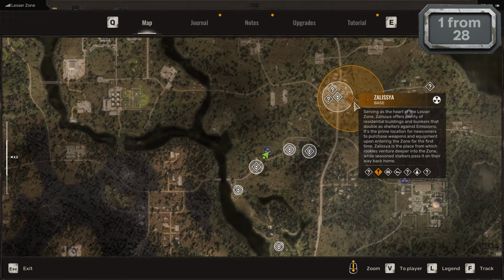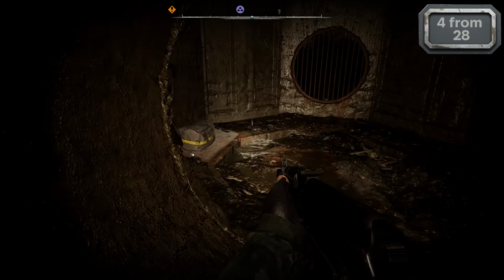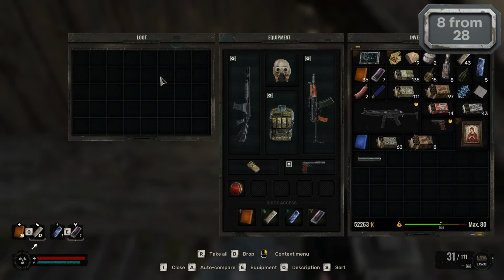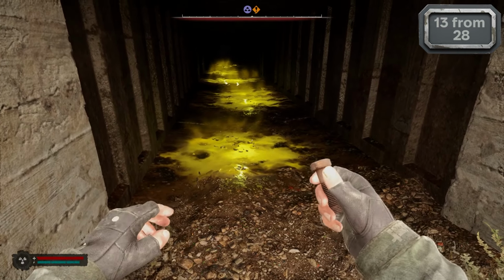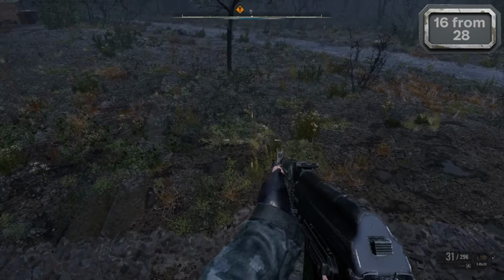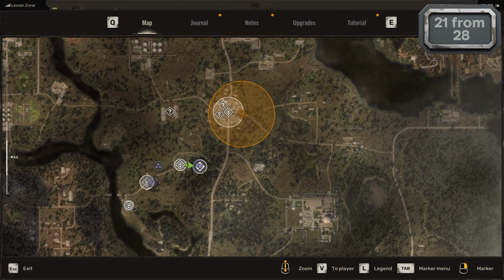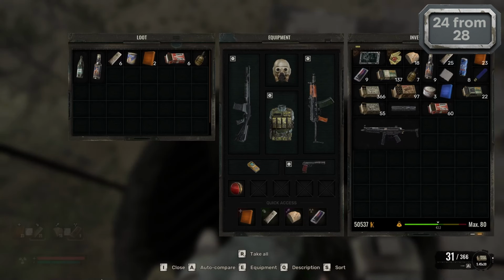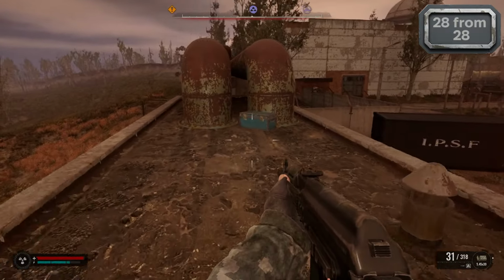All stashes in Lesser Zone Stalker 2 ✓ Useful tips #04 ➤ S.T.A.L.K.E.R. 2: Heart of Chornobyl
Today we will find 28 of the most popular stashes in Lesser Zone in Stalker2. It is important to know that the names change for each player, but the location is always the same. So pay attention to the location and the place where the stashe is located.

Use the time codes to navigate through the video for easy reference.

Timecodes:
00:00 01 - Zhorik's stash ➤ Stalker2
00:55 02 - Sheltered stash ➤ Stalker2
01:41 03 - Derelict stash in Zalisya ➤ Stalker2
02:52 04 - Nondescript stash near Rudnya-Veresnya ➤ Stalker2
04:35 06 - Poppy Field stash ➤ Stalker2
05:27 07 - Tidy stash near Poppy Field ➤ Stalker2
05:54 08 - Poorly-hidden loot in Poppy Field ➤ Stalker2
06:54 09 - Long-lost stash near Zalisya ➤ Stalker2
07:40 10 - Stalker's drop in Radiation Hazard Signs Storage ➤ Stalker2
08:20 11 - Murdered Stalker's stash in Deaf Meadow ➤ Stalker2
09:11 12 - Improvised stash in Post Office ➤ Stalker2
09:43 13 - Missing Personal's Loot in Sphere ➤ Stalker2
10:23 14 - Stalker's drop near Dire Thicket ➤ Stalker2
11:29 15 - Elevator Roof stash ➤ Stalker2
12:32 16 - Dusty stash near Levitating Silo ➤ Stalker2
13:06 17 - Stash in Perimeter Decontamination Center ➤ Stalker2
13:59 18 - Bag on the Checkpoint Roof ➤ Stalker2
15:20 19 - Old Cache on Pol Depot ➤ Stalker2
16:08 20 - Unexposed stash at the exit from the Lesser Zone ➤ Stalker2
17:02 21 - Gloomy's stash ➤ Stalker2
17:49 22 - Stalker's stash in Northern Checkpoint ➤ Stalker2
18:28 23 - Stalker's Hidden Stuff in Pol Depot ➤ Stalker2
18:59 24 - Stalker's stash near Boiler House ➤ Stalker2
19:29 25 - Stash of an dead Stalker ➤ Stalker2
20:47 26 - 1st Journalist's Stash ➤ Stalker2
21:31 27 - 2nd Journalist's Stash ➤ Stalker2
22:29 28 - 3rd Journalist's Stash ➤ Stalker2